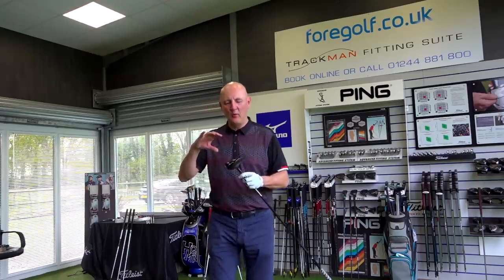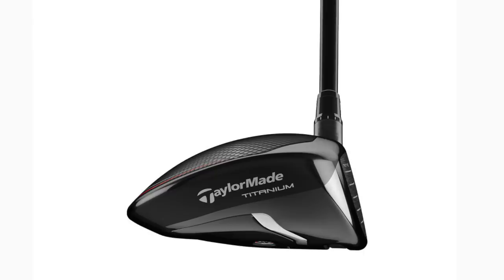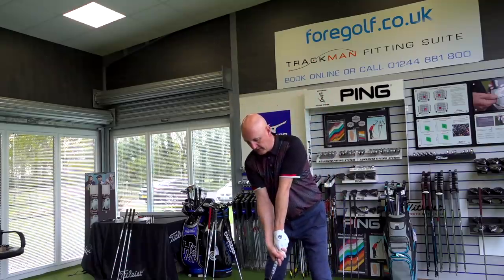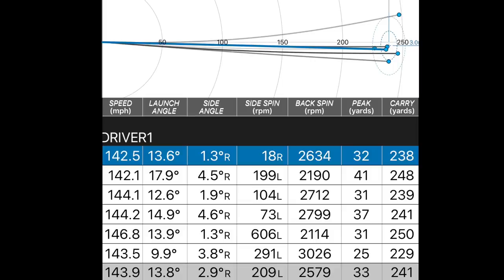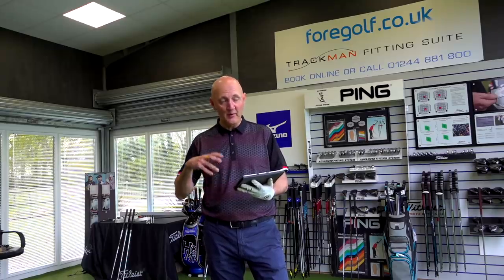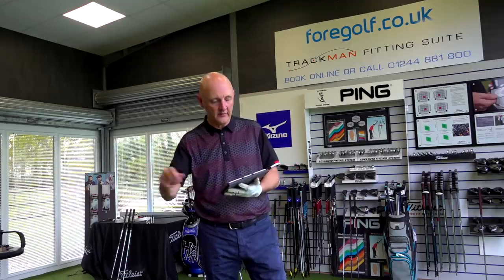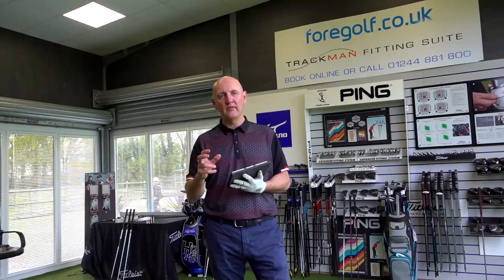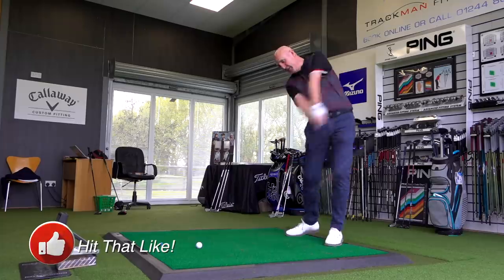TaylorMade Original One Mini driver vs M6 3 wood vs M6 Driver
I test the NEW 2019 TaylorMade Original One driver vs the TaylorMade M6 3 wood and the TaylorMade M6 driver, which will help you fond more fairways? Which will help lower your scores?

With so much competition form the Cobra F9 driver, Titliest TS3, Callaway Epic flash driver how will this fair?

Is this the best driver 2019?